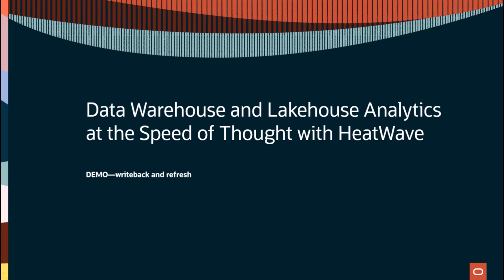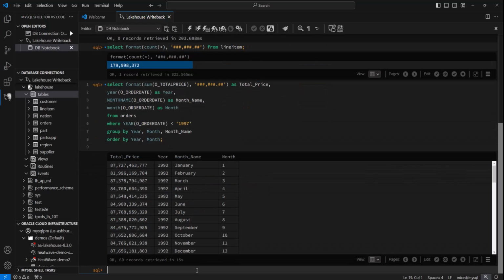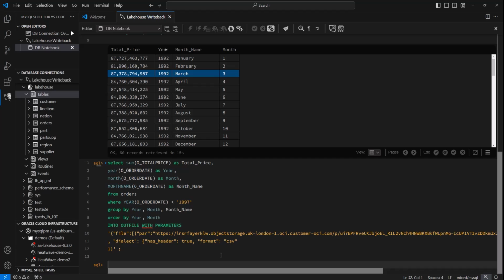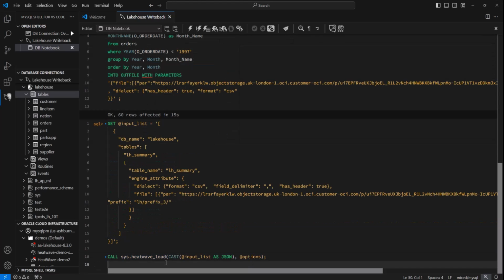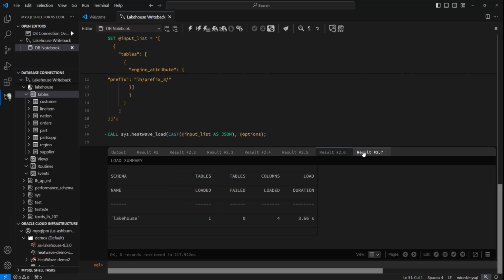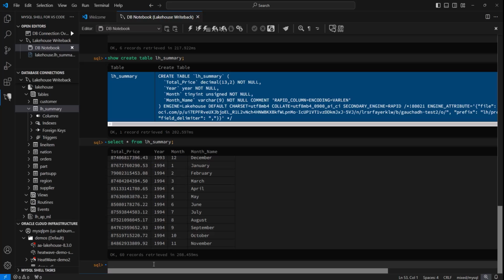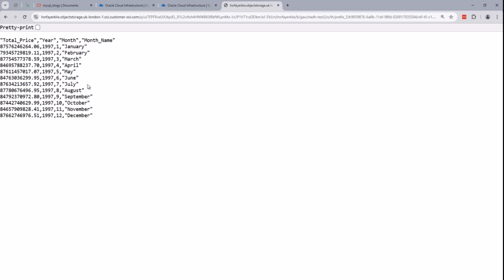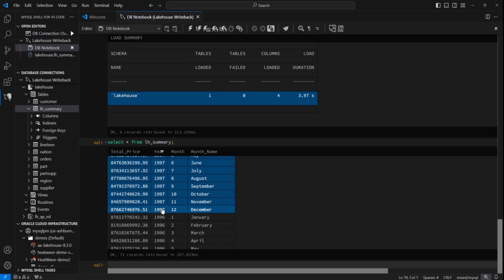Demo: Writeback and refresh using HeatWave Lakehouse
In this demo, you will see how HeatWave Lakehouse enables you to query data from object storage in a variety of formats, using MySQL query syntax, refresh this data as new data arrives in object storage, write back from HeatWave to object storage, and use this data as a new data source.